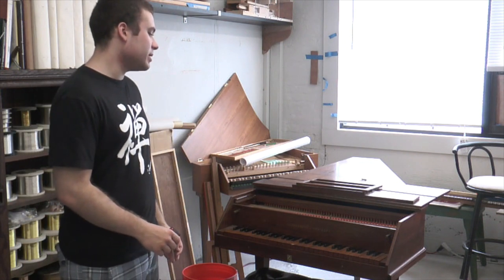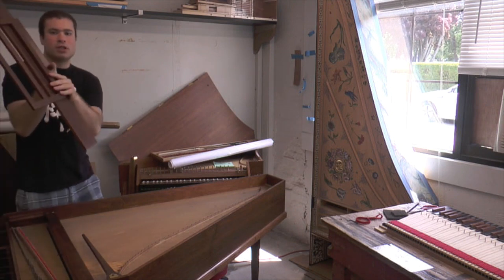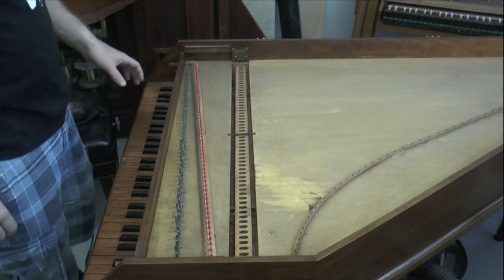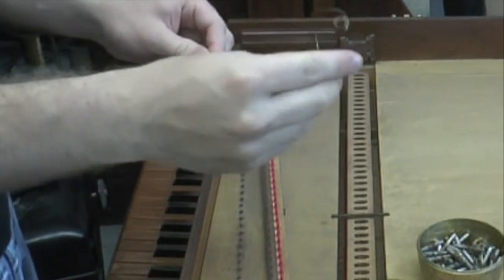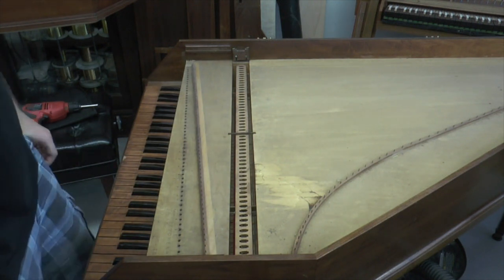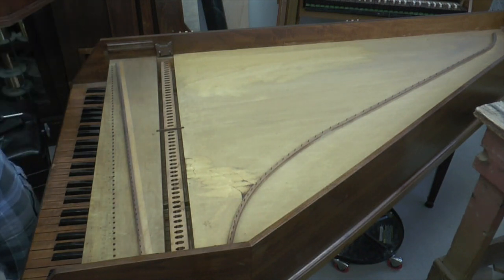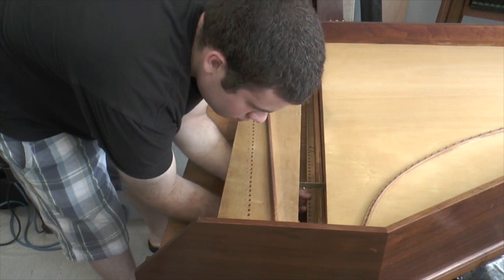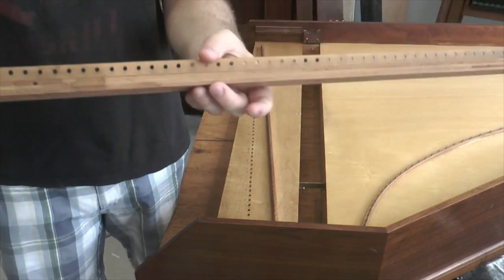Conversion Kit Part 1 - Disassembly and Cleaning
Zuckermann Harpsichords intern 2014, Laurence Vesyoly demonstrates how to install the Zuckermann Action Conversion Kit.  This is part one of four.